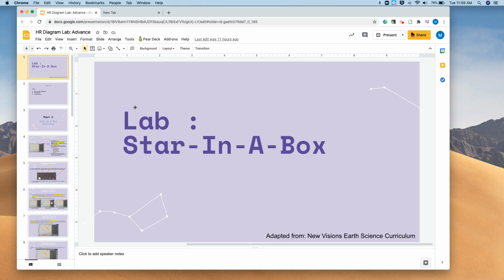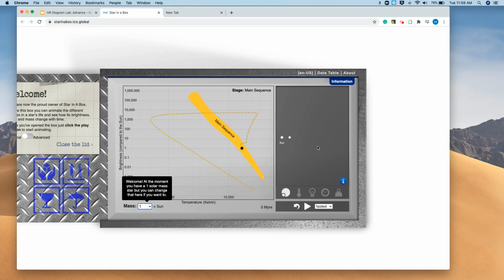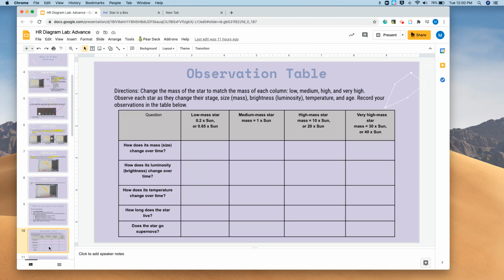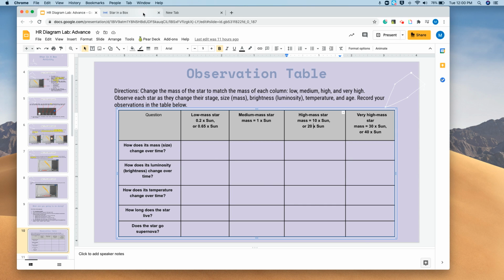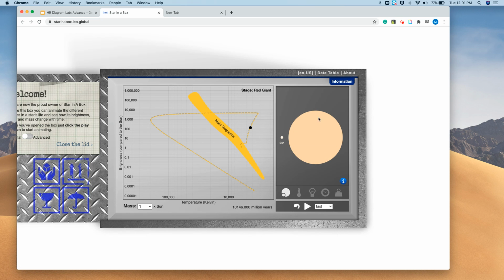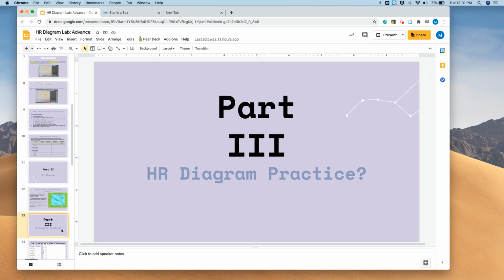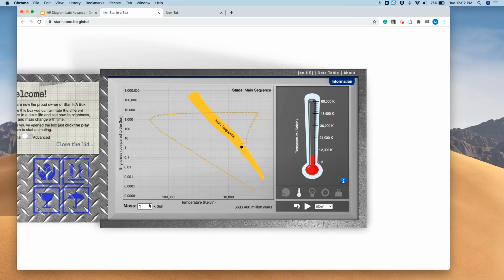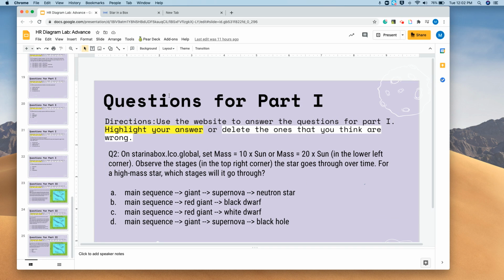Star in Box explanation